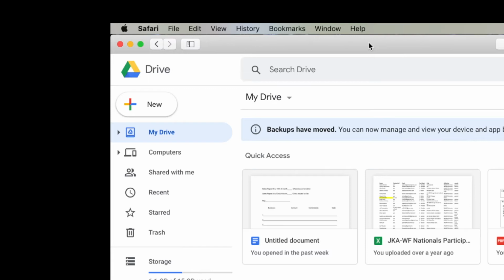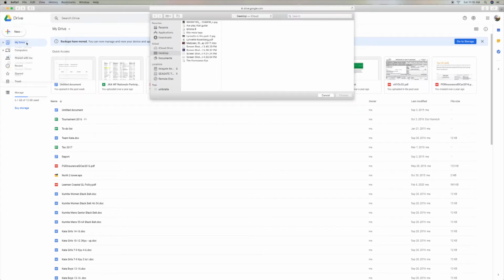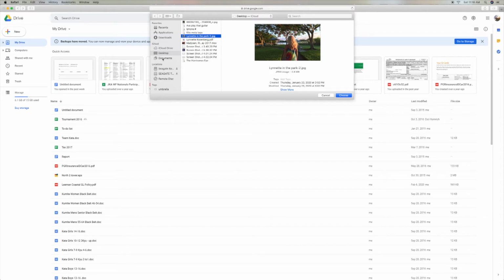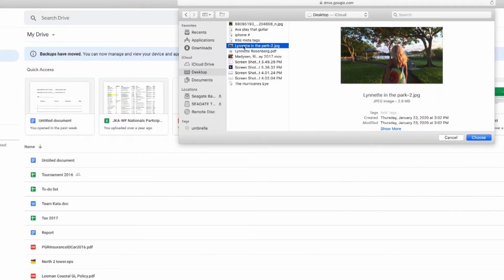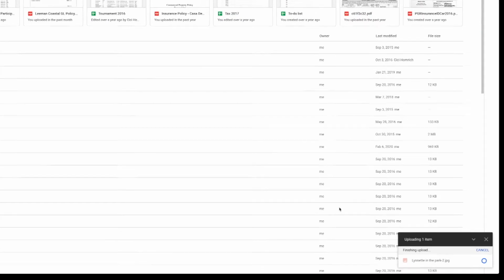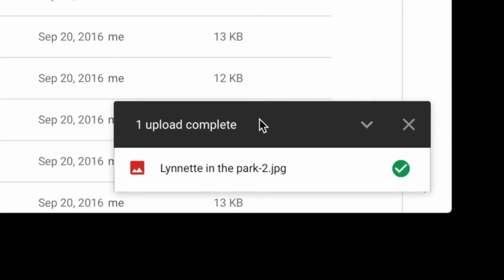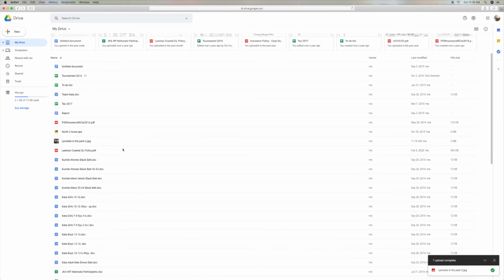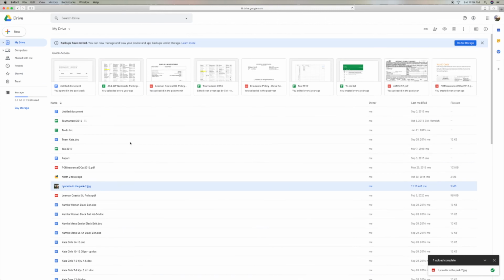How to upload a photo into google drive